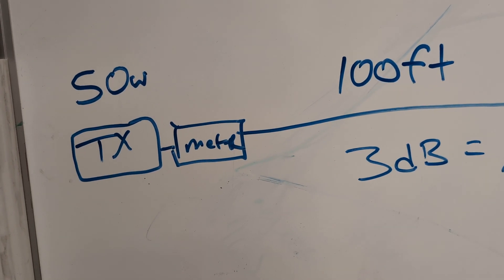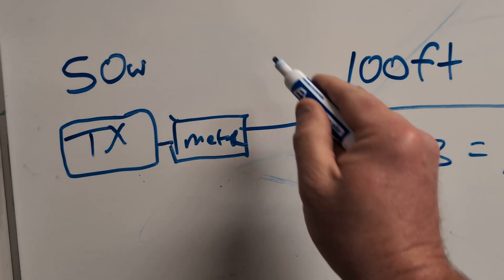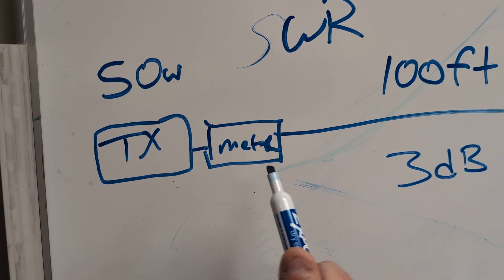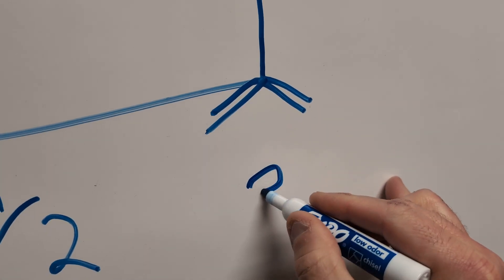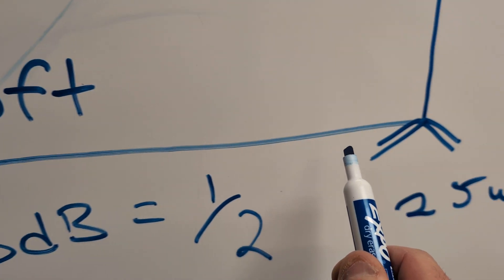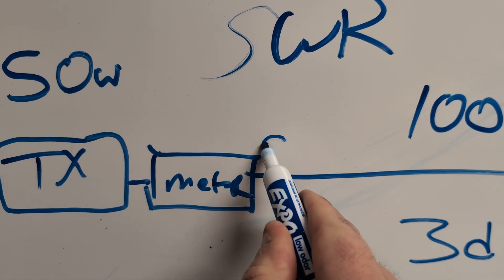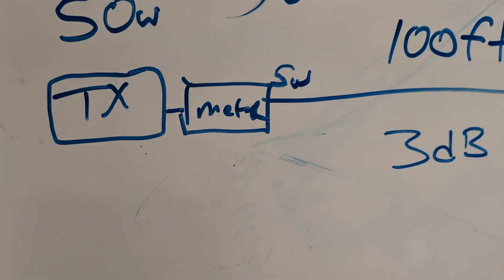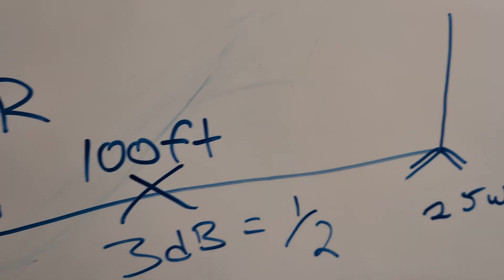VSWR, SWR, antenna tuning information. Bad coax = good SWR.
in this video, I discuss why coax is so important and testing your SWR outside of a short pigtail is not the way to test your antenna.